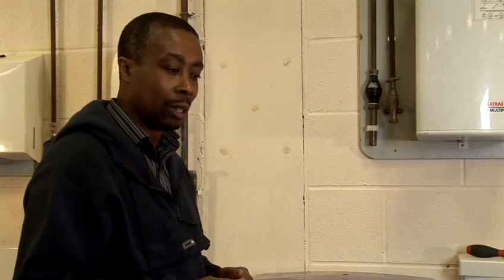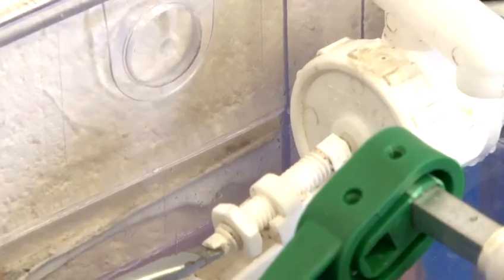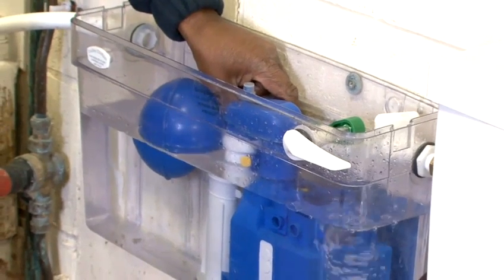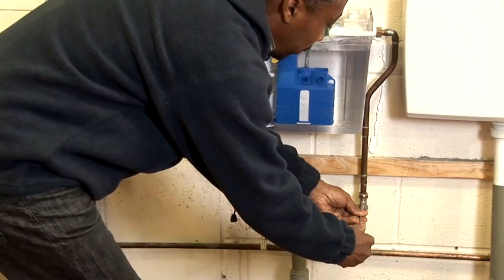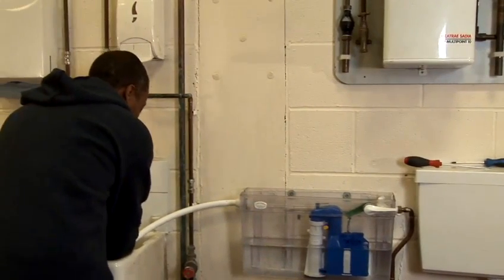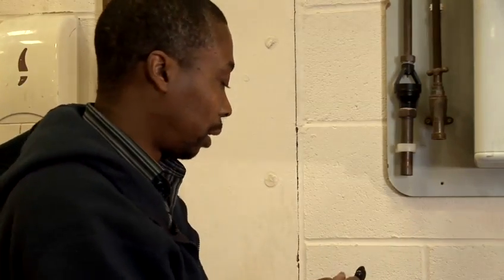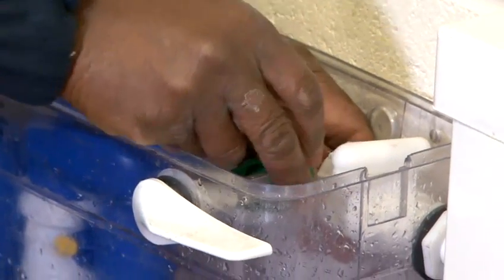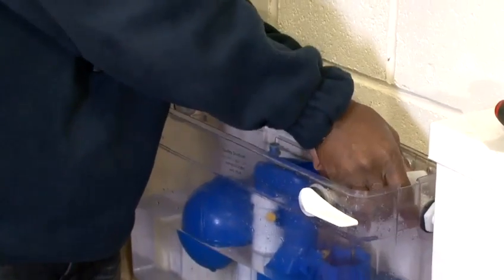How To Fix A Toilet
We show you how to fix a toilet.